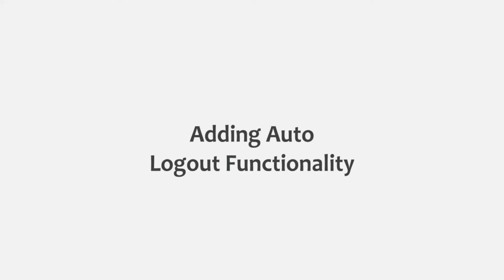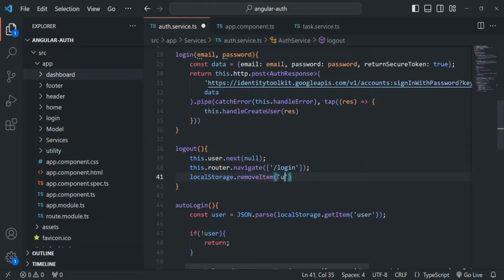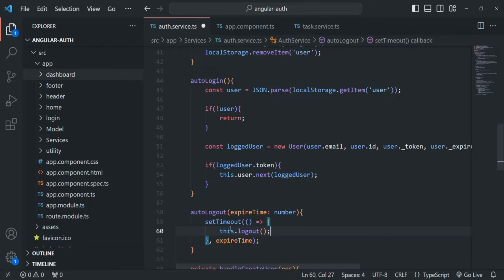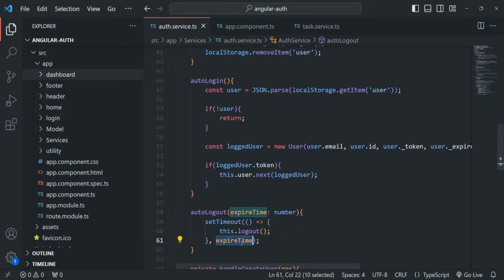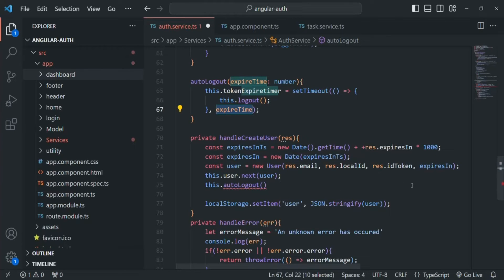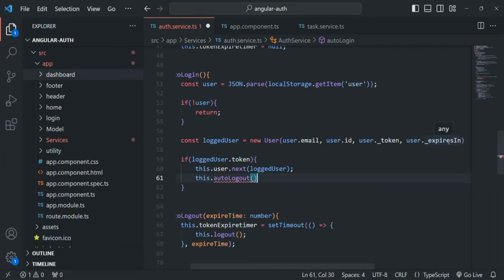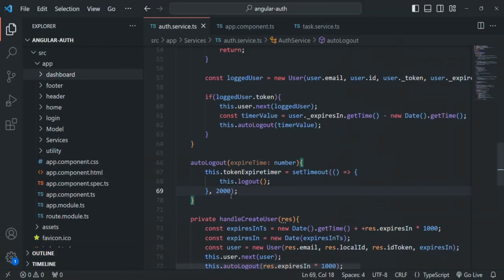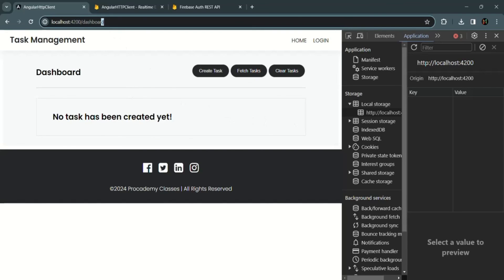#167 Adding Auto Logout Functionality | Authentication & Authorization | A Complete Angular Course